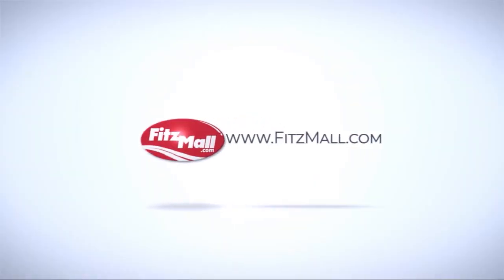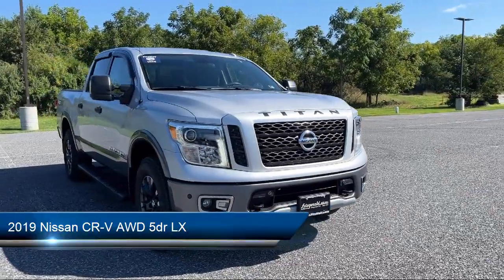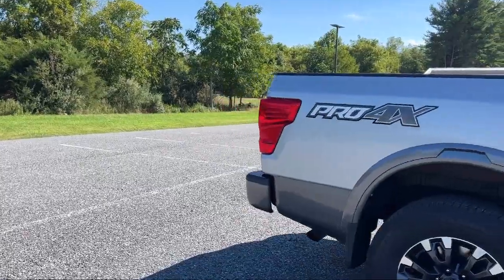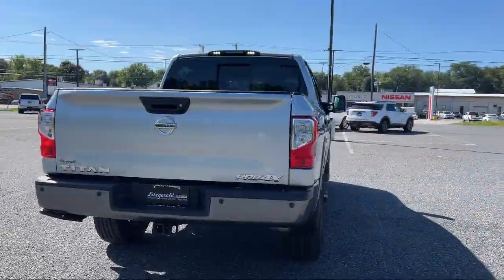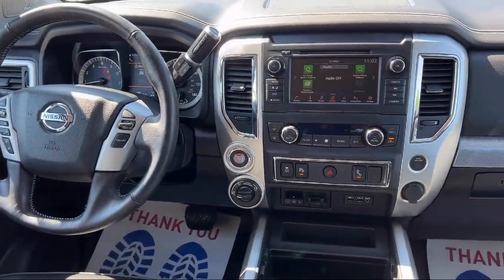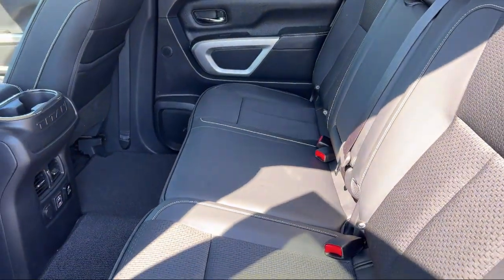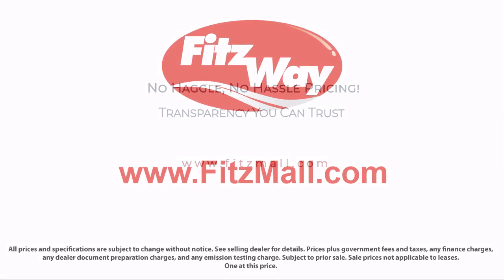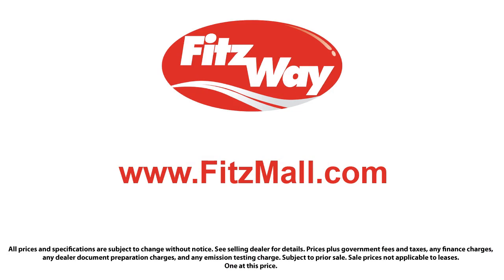2019 Nissan CR-V AWD 5dr LX Chambersburg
2019 Nissan CR-V AWD 5dr LX - Stock Number: WA09349 - VIN: 1N6AA1E51KN509349.